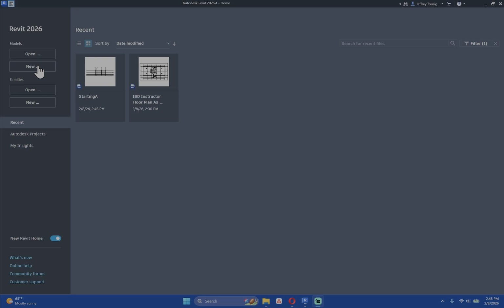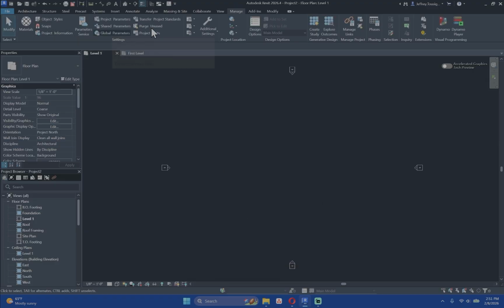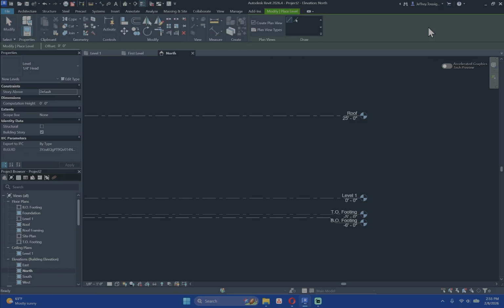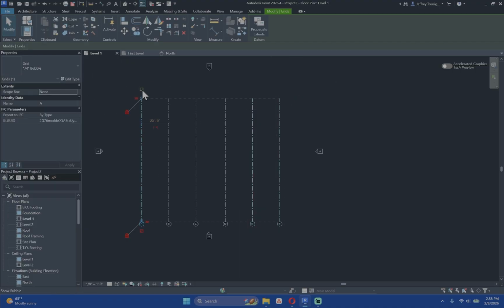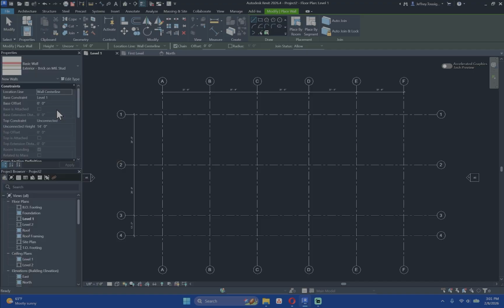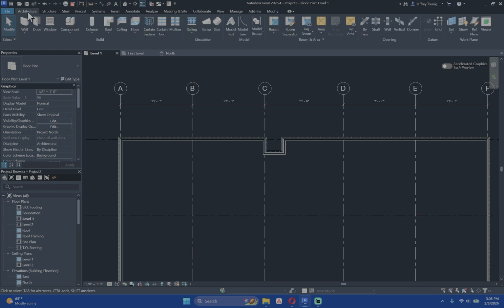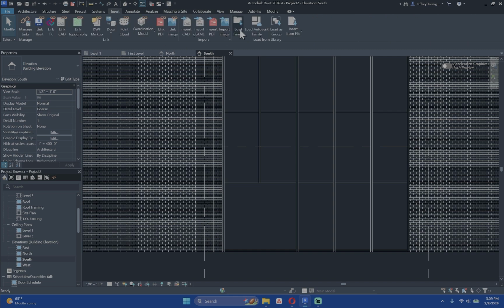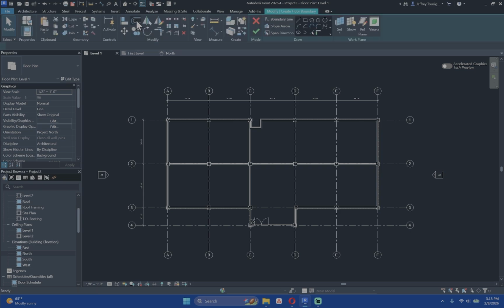IBD3024 - Core and Shell